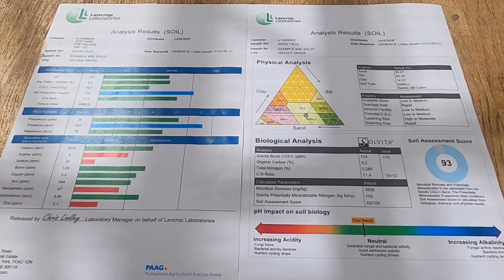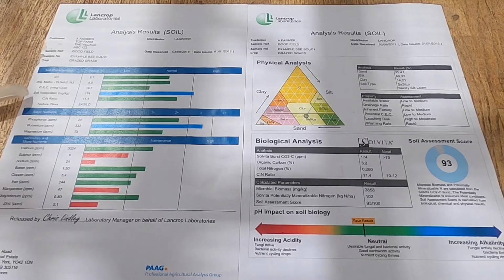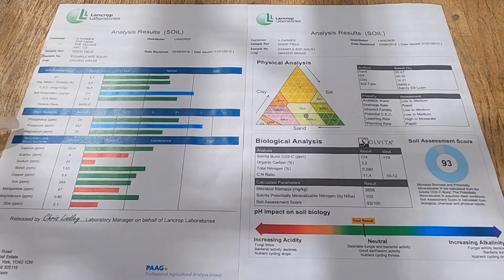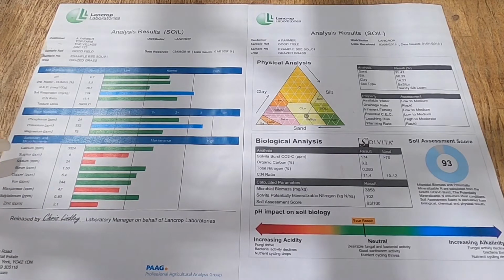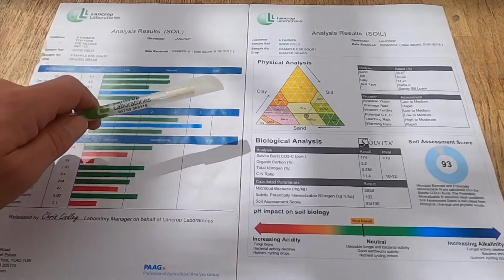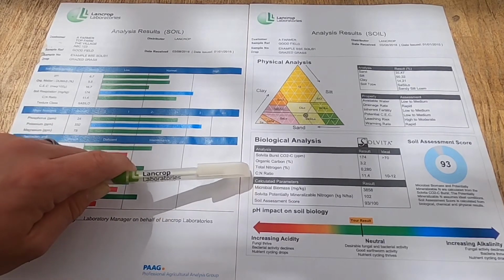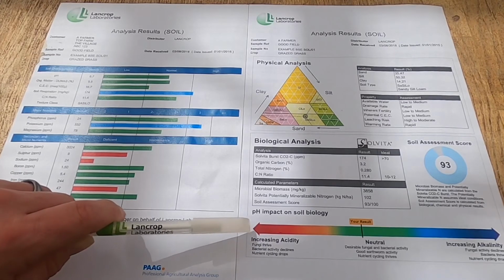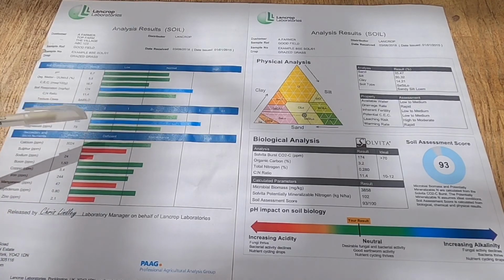Soil Health Testing - Lancrop Laboratories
Want to know how well your soil is functioning? Measure the chemistry, physics and biology with our all-in-one test for soil health.